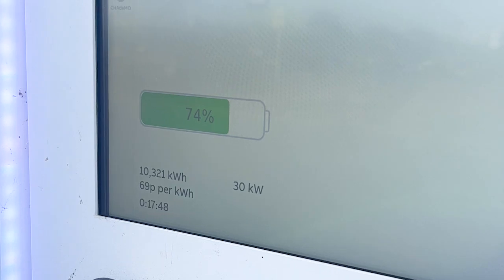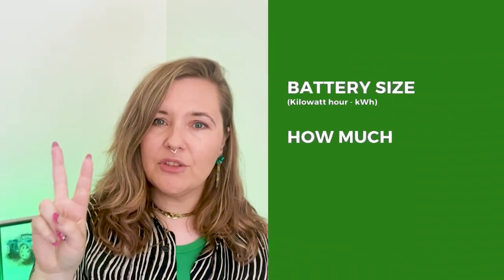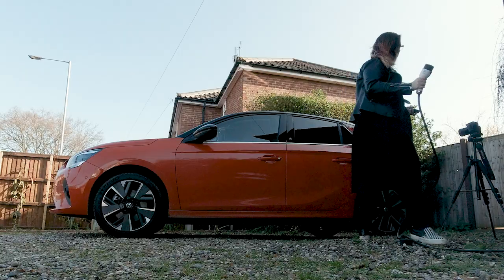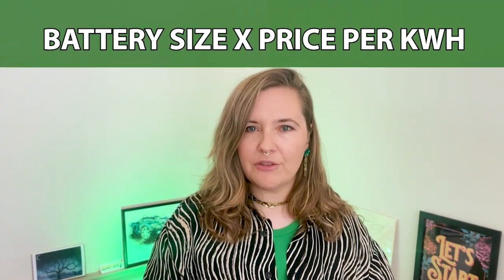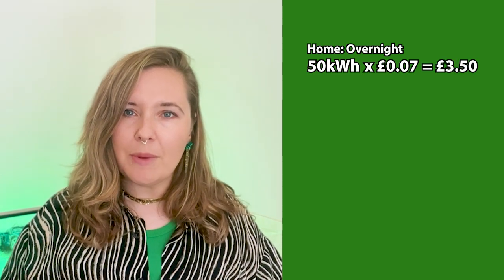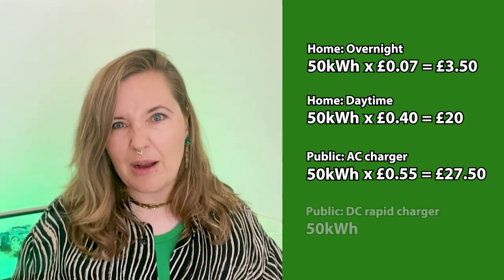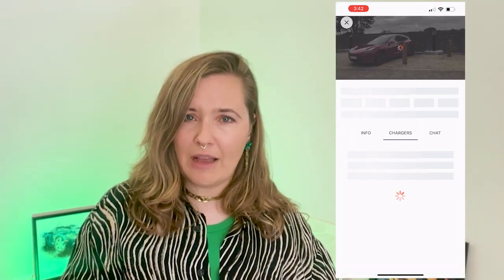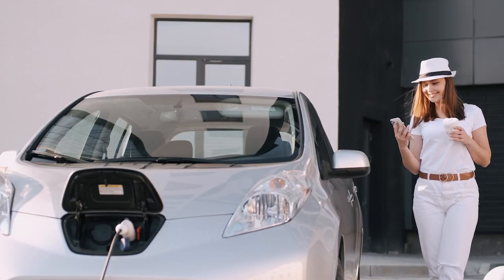Easiest way to work out EV charging costs [EV FAQ]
- Wondering how much it actually costs to charge an EV? Whether you're at home, using a public charger, or just trying to make sense of kWh and price per kWh, this video will show you exactly how to work it out.

In this EV FAQ, I’ll explain:

- How to calculate EV charging costs based on battery size, electricity price, and how much charge you need.
- The simple formula I use to estimate the cost of any charging session
- Real-world examples using public chargers, home tariffs, and rapid chargers
- Why charging from 30% to 80% is more realistic than 0 to 100%

⚡ Whether you're new to electric cars or just want to stop guessing what you'll pay at the charger, this video will make it easy.

Timestamps:
0:00 - Intro
0:35 - Work out the cost of a full charge
0:54 - Example: Full charge
1:26 - How to find the cost of chargers
1:43 - Work out the cost of partial charge
2:04 - Example: Partial charge
2:38 - You don't need to be a maths whizz!

Resources:
Zapmap's handy electric car charging cost calculator:

- How much does it cost to charge an electric car UK?
- How do I calculate EV charging costs?
- Is charging at home cheaper than public chargers?
- How much does it cost to charge a Vauxhall Corsa-e?
- How much does it cost to charge a 50 kWh battery?